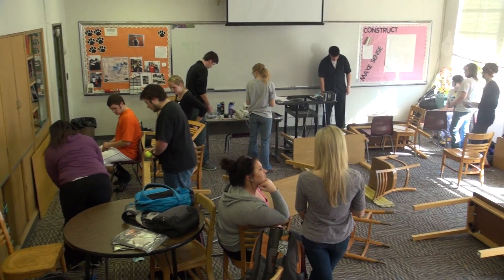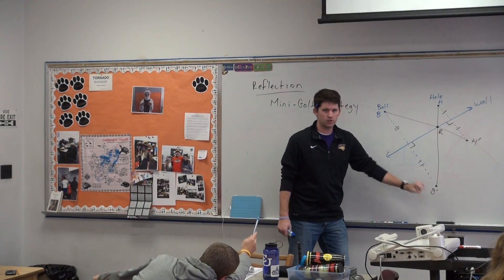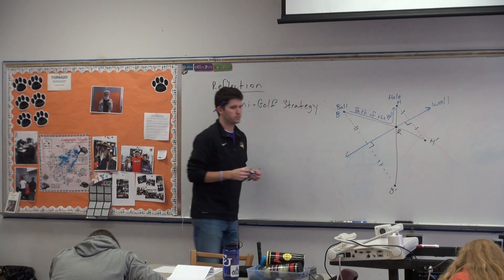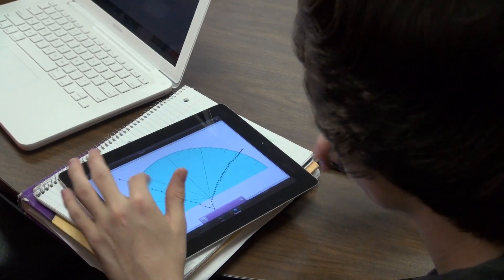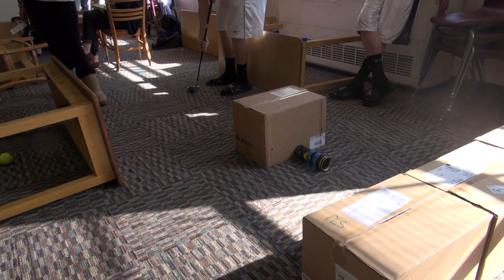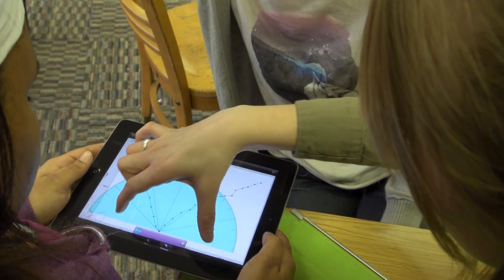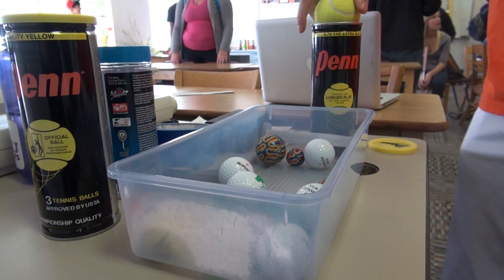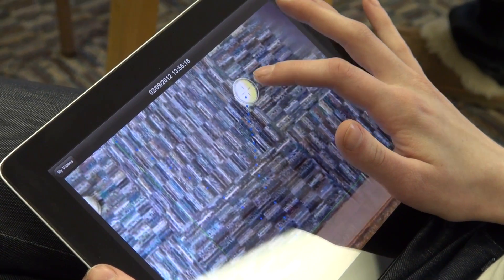Mini-Golf Project (Wilkinson)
This is a video about a project done at NU High using mini-golf as a content used to learn different math skills such as reflections, angles and variables. We used our iPads to record data and plot diagrams on charts to eventually create a presentation for the class.